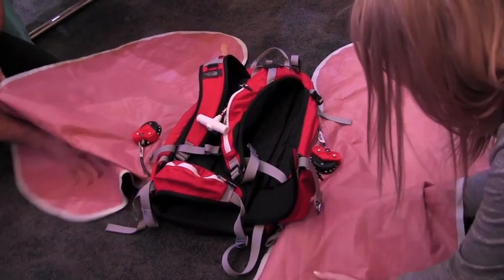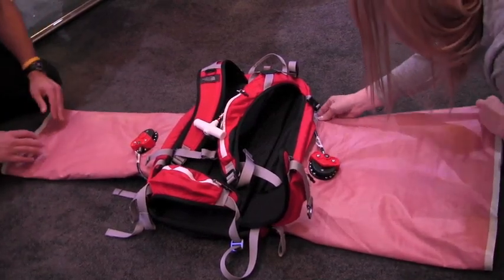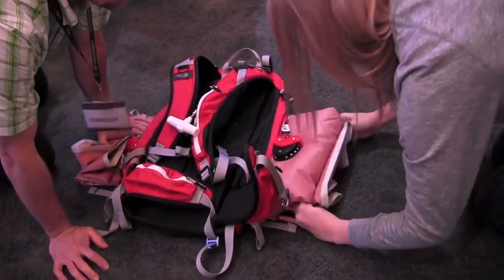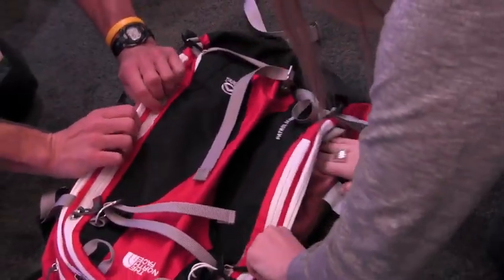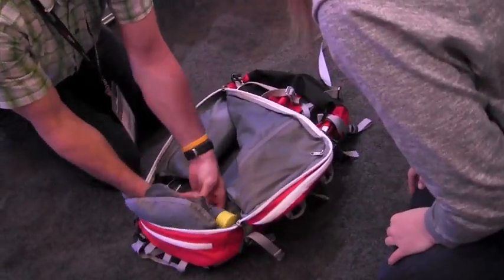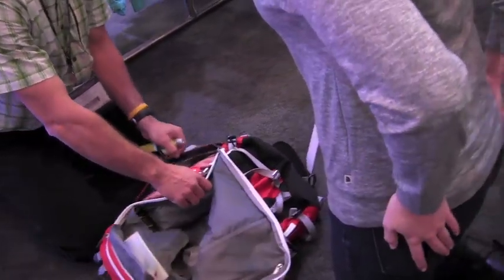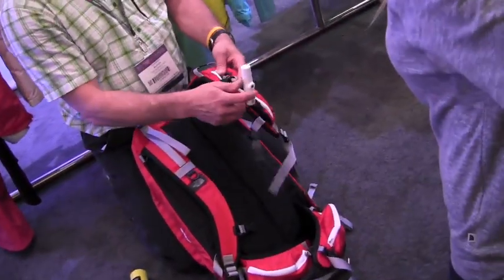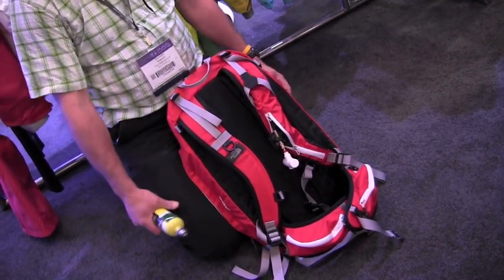Human airbag ABS Avalanche Safety System from The North Face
The North Face demonstrates the ABS Avalanche Safety System - a human air bag backpack deployed by skiers, snowboarders, hikers or anyone outdoors caught in a snow slide. The reusable system inflates rapidly, providing large wings that lift the wearer up on top of the snow.